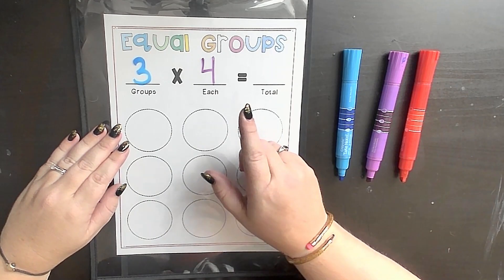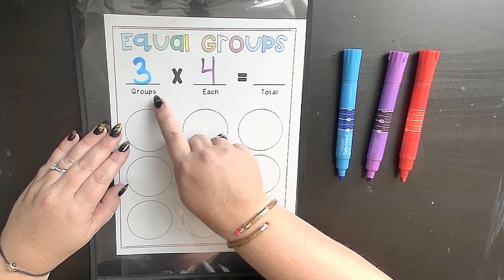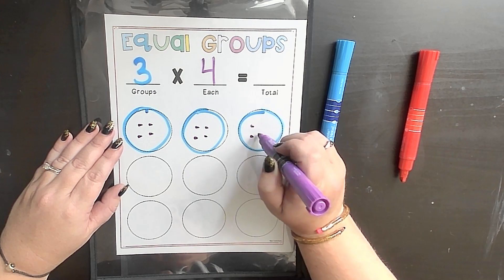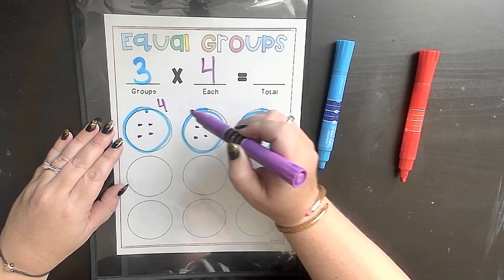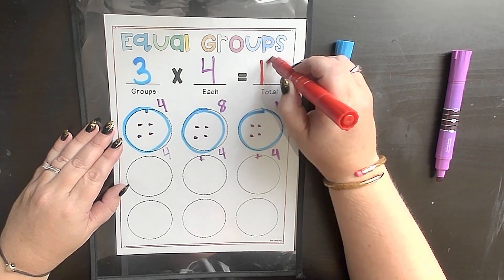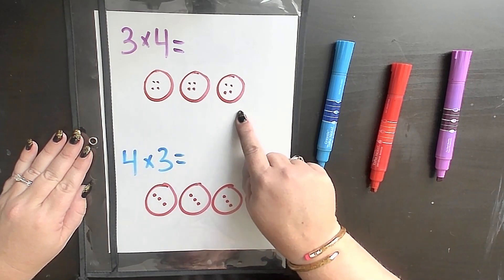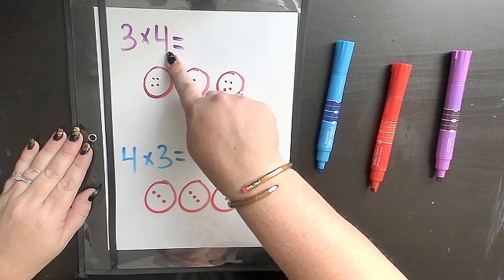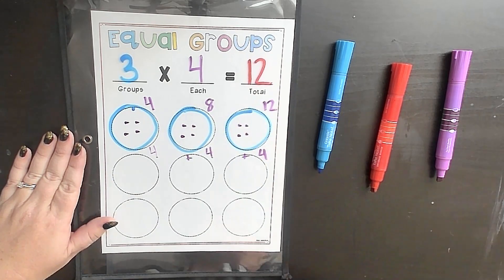Multiplication with Loops and Groups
Learn how do to multiplcation with loops and groups